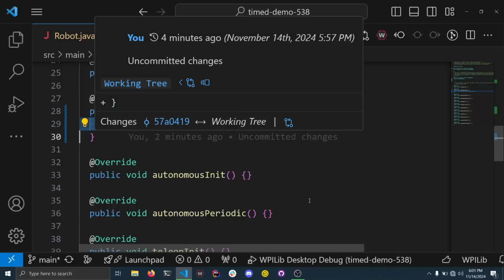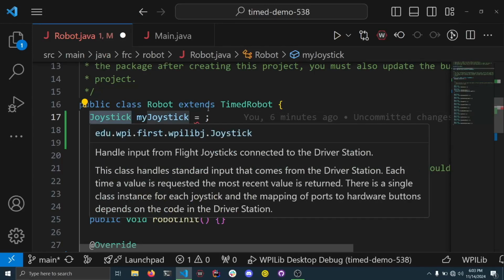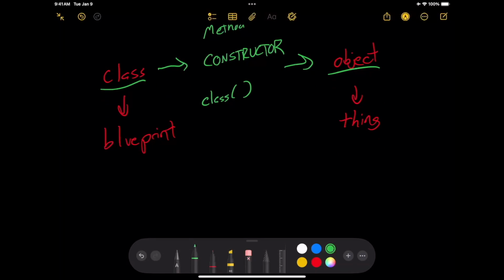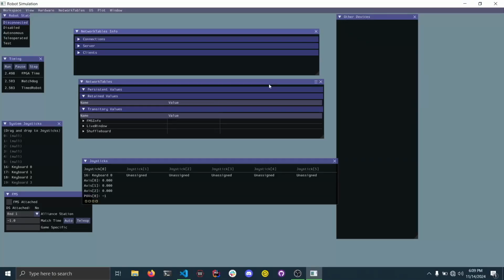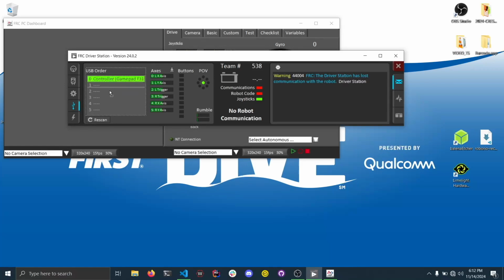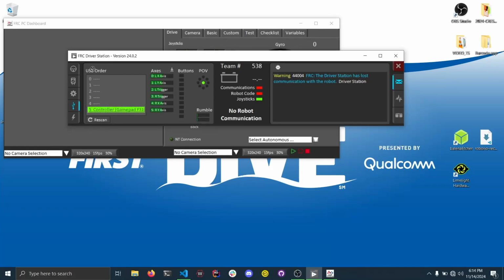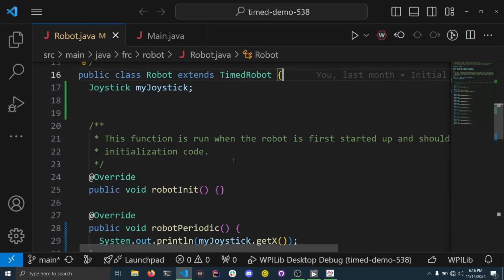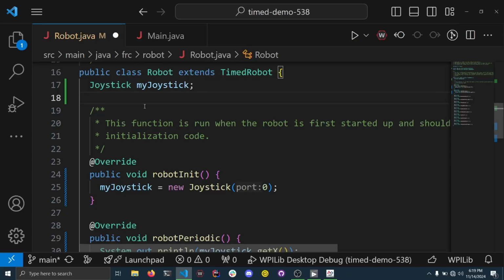Session 04.04 - Constructing Objects